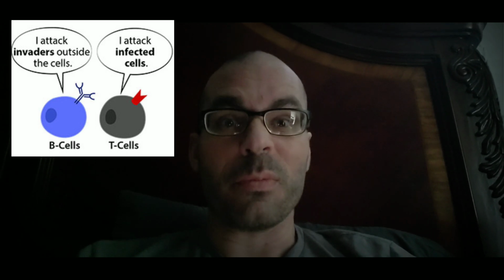Chemotherapy: Rituximab a successful treatment?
As I stated in the video, here are some articles to read on Rituximab and it's use in treating autoimmune diseases: